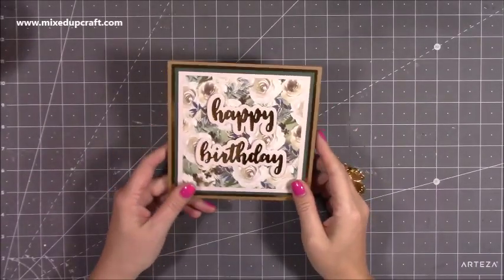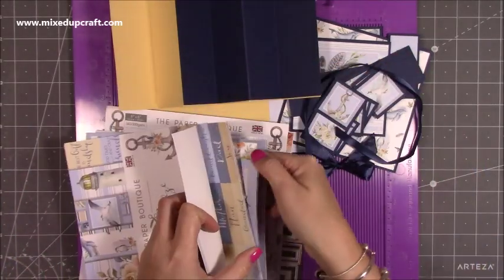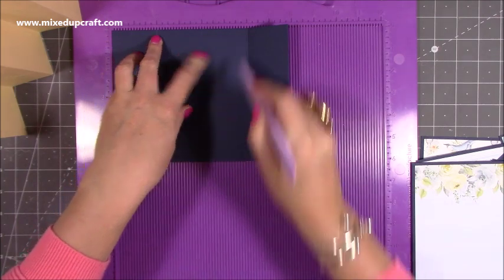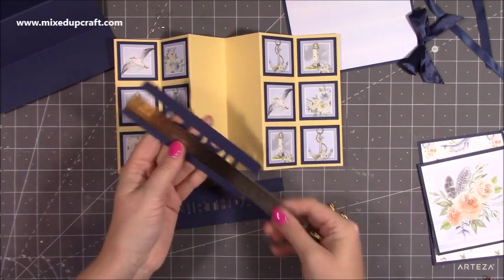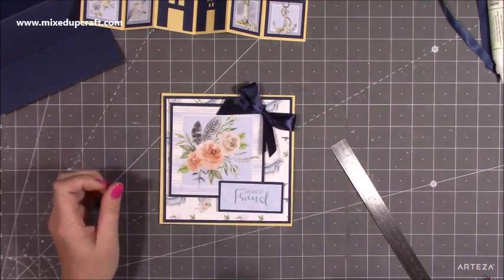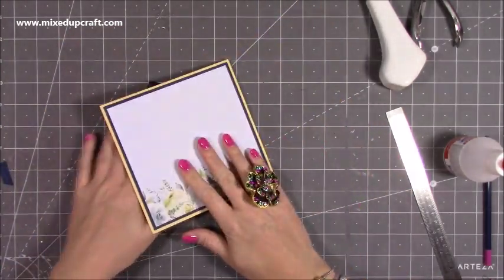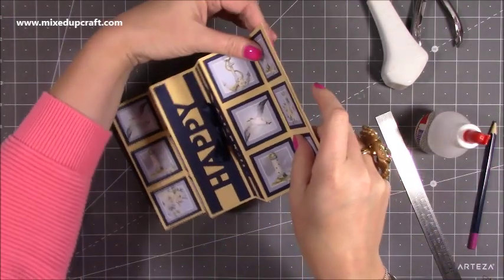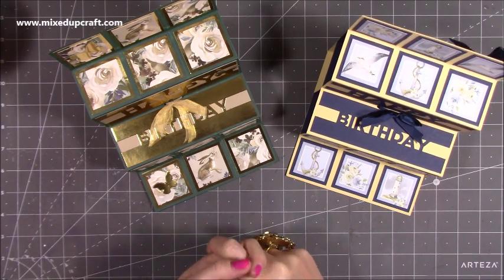Easy Concertina Pop Up Card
Learn how to make this easy concertina pop up card.

The Paper Boutique Ocean Breeze Papers.
The Paper Tree Lakeside Blooms Papers.
Bright Rosa Happy Birthday Dies.
My Purple Scoreboard by Hunkydory.

Sam